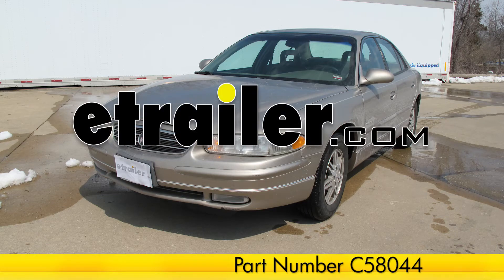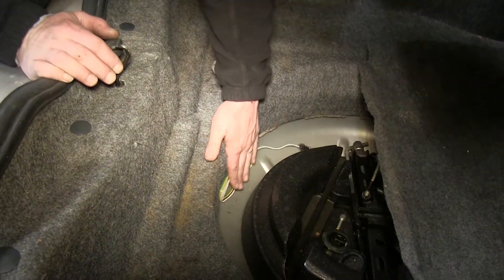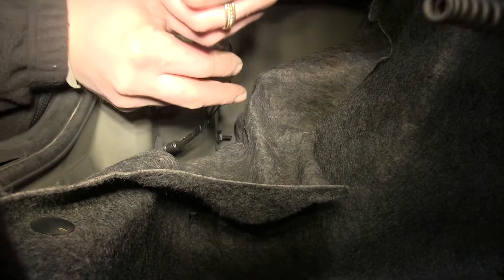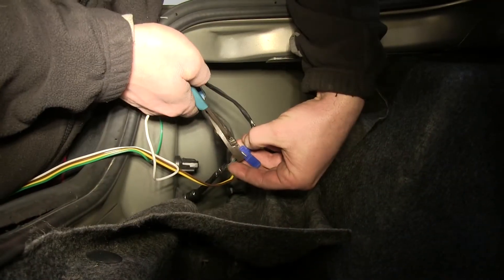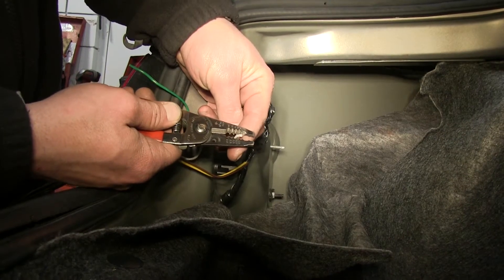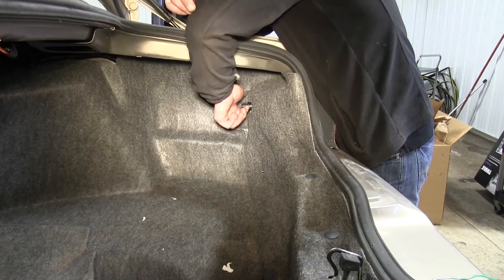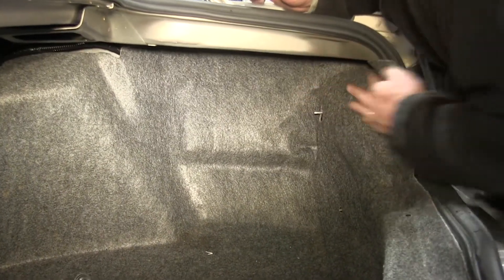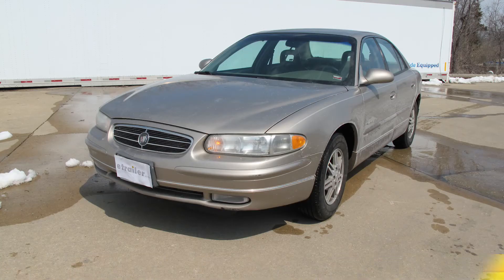Install: Curt 4-Way Flat Trailer Connector w/ 60" Harness and Wire Taps on a 2000 Buick Regal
Today on our 2000 Buick Regal, we'll be installing the Curt Vehicle Wiring Harness with 4 Flat Trailer Connector part number C58044. We can show you how you can close your deck lid on the wires as long as you make sure to stay away from the deck lid latch. The molding around the deck lid is soft enough that it will not hurt the wiring when the deck lid was closed. When you're done using it, you can simply open the trunk, fold up your wiring harness, stored in the spare tire well where it's out of the way. To begin our installation, we're going to go ahead and open the trunk. We're here on the driver side, we'll need to remove the 2 cargo net hooks. Once we'd removed those we can go ahead and begin peeling back the carpeting, exposing the taillight wiring harness.

Now we'll need to go ahead and remove the tapes surrounding the 3 wires that lead to the tail light. We'll use the utility knife to cut back the tape being very careful not to cut the wires. Once we have the 3 wires exposed we can use a test light to test the wires telling us which wires we'll need to tab. Now here on the driver side we'll tabe the brown wire as our taillight lead and the green wire as our left turn brake signal. Now that we've identified the wires, we'll take our yellow are from our 4-pole wire harness and using the quick lock connector, we'll slide the connector over the green wire on our factory harness, slide our yellow wire from our 4-pole harness in. Using a pair of pliers, we'll crimp the connector down.

We can then lock the plastic cover over and repeat this procedure connecting our brown lead from our 4-pole connector to the brown wire on our factory harness. Now that we have those 2 connections made, we'll go ahead and tape them up with some electrical tape. Now here we'll take our white wires, strip back the installation, attach a ring terminal and using a self-tapping screw we'll find a good body ground and ground the wire. With that done, we'll begin routing our green wire. We'll take our 4-pole harness routed underneath the carpet into the spare tire well. Now here on the passenger side after removing the cargo net hooks and peeling back the carpet, we'll then take our green wire and route it over to the passenger side.

We'll again remove the electrical tape, find the correct wire for our right turn signal brake light key, and using the quick lock attach our green wire from our 4-pole harness to the green wire on the factory harness. We'll go ahead and tape it back up and reinstall our carpet. We'll work our way over to the driver side reinstalling the carpet, remembering to put back the cargo net hooks. With our carpet back in, our wiring is completed. Now we'll go ahead and show you how it works. Using a test light we'll connect one end to the ground wire here on our 4-pole and the other end we'll probe the remaining 3 wires, making sure that we get the correct signals out of each.

That completes our installation of the Curt Vehicle Wiring Harness with 4-Pole Flat Trailer Connector, part number C58044, on our 2000 Buick Regal. .